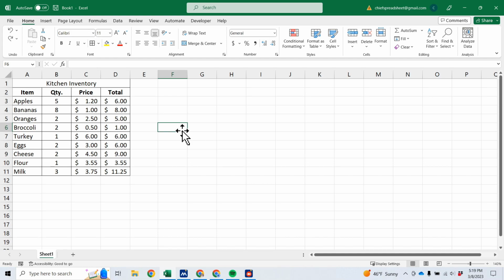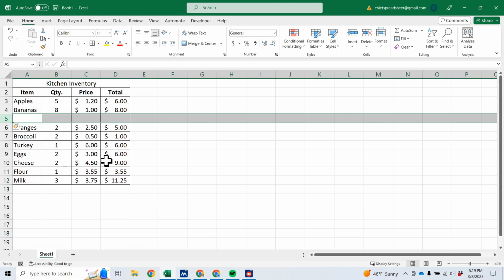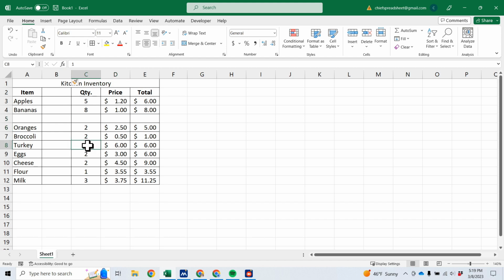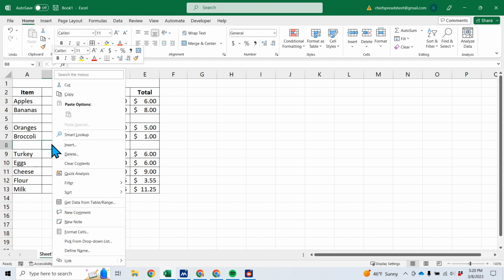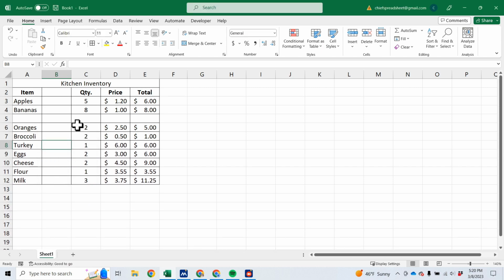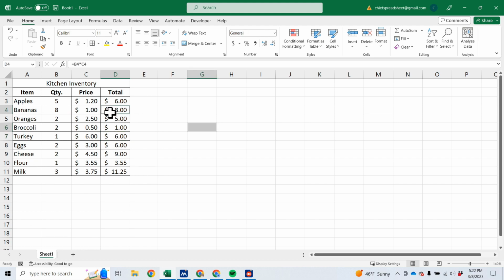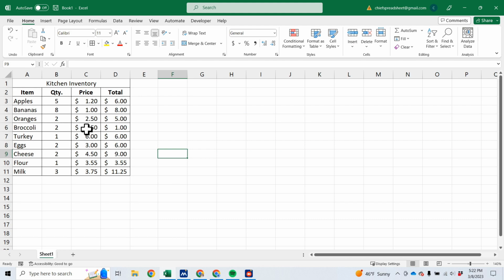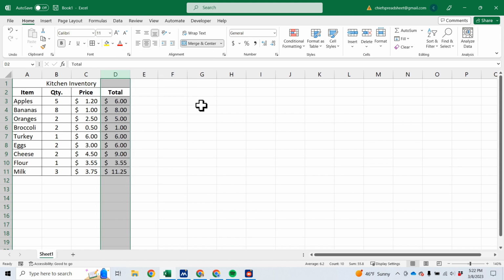How to Insert Rows and Columns in Excel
If you are struggling to insert or delete rows and columns in excel, this video is for you! It is very easy to navigate and do after you get the hang of it.